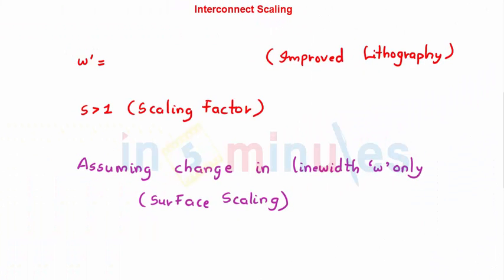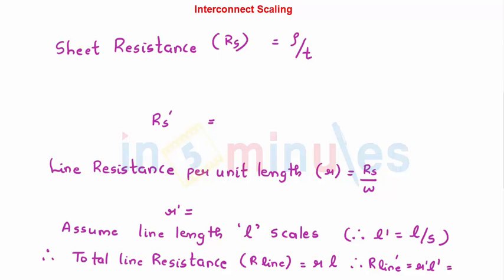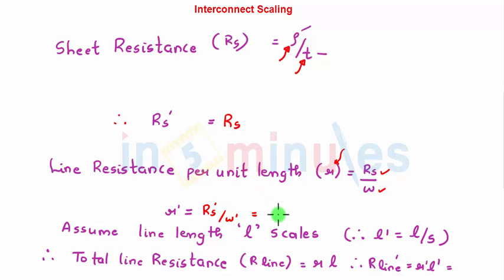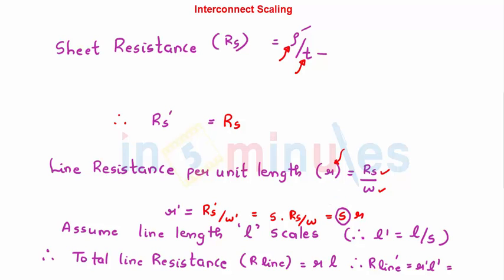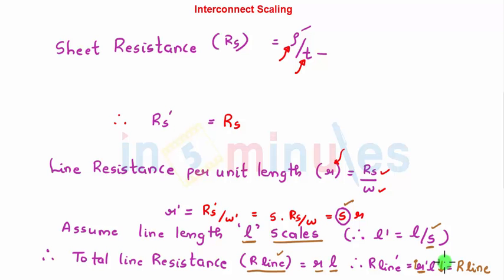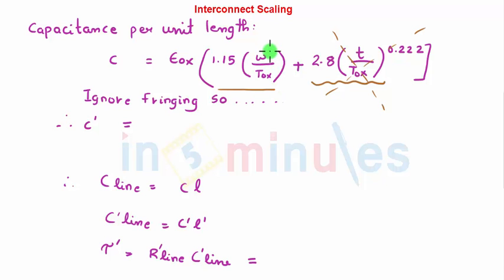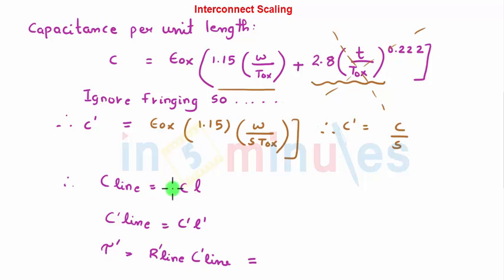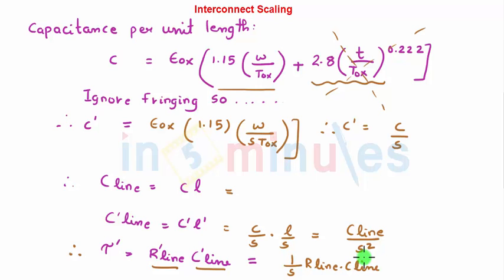Module6_Vid_51_Interconnect Scaling W and L change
Hi All,

This video basically covers Interconnect Scaling W and L change